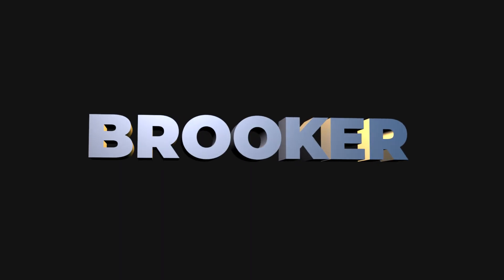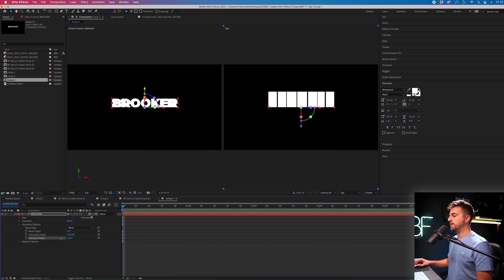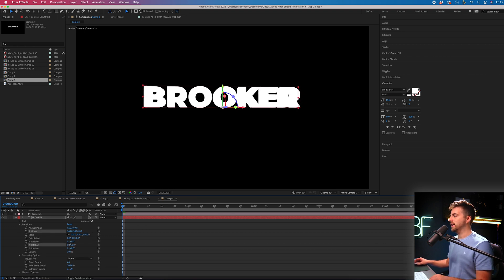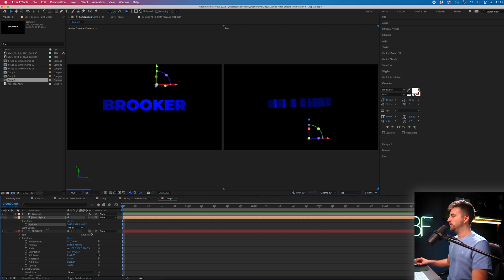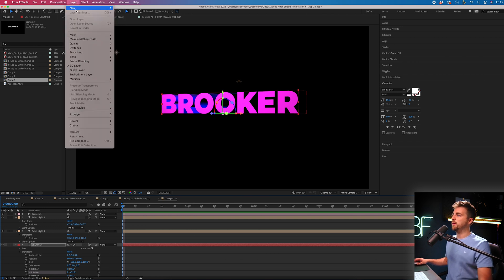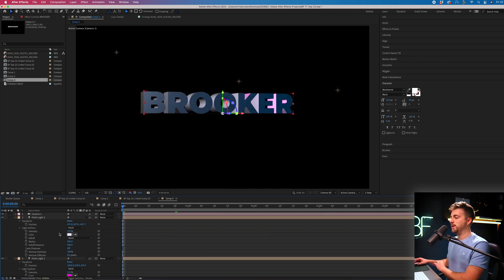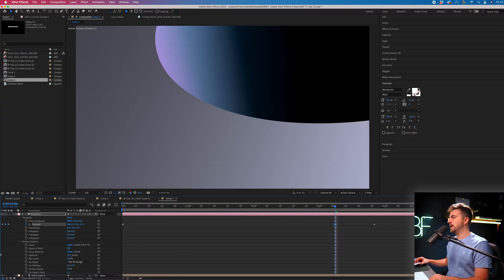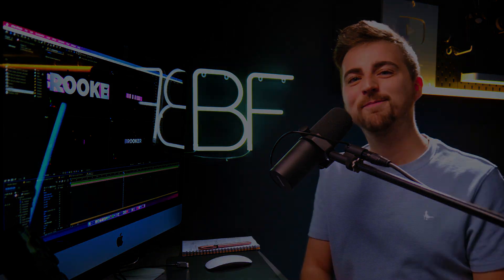Create 3D Text in Adobe After Effects 2023